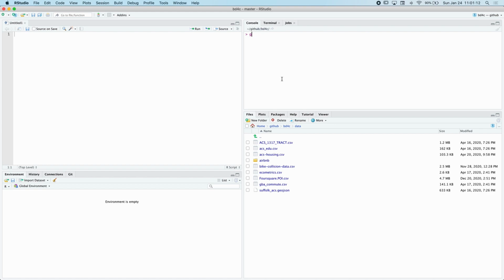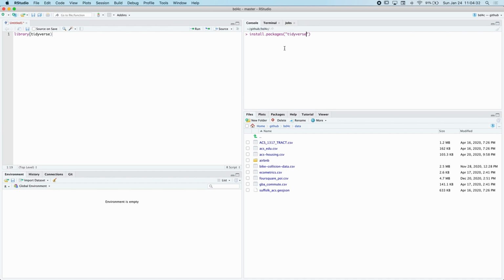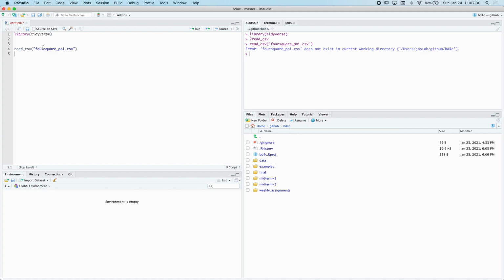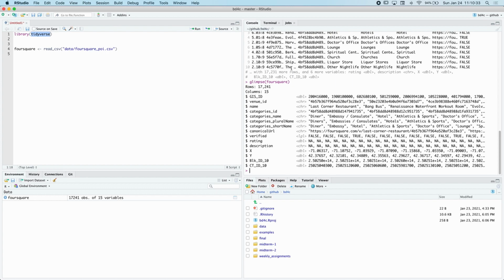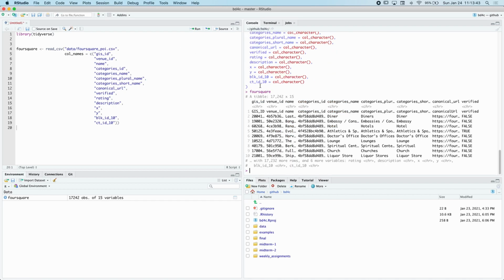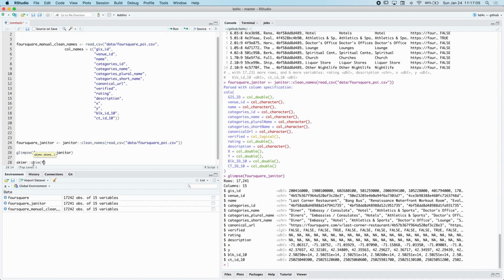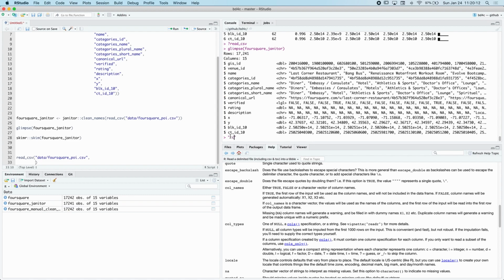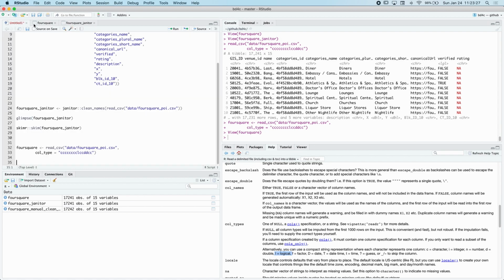Reading data with the tidyverse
This video goes over how to import data using {readr} from the tidyverse.

We review how to clean column names as well as specify data types. After, we quickly explore our data.